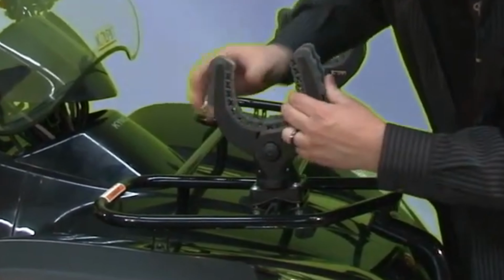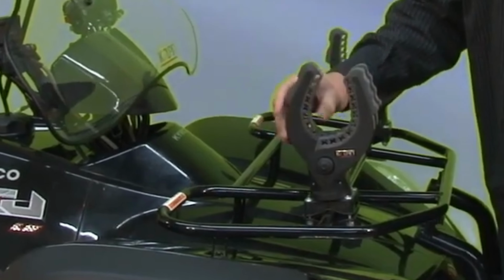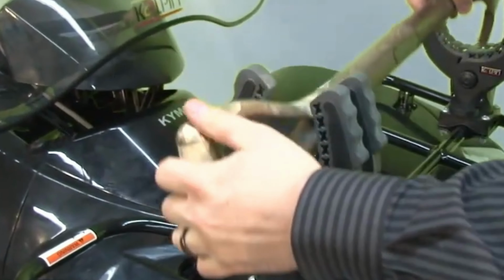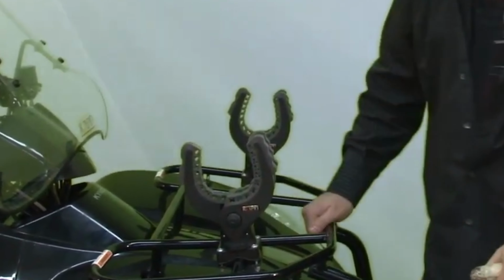Secure Your Gear on Any Terrain with Kolpin Rhino Grips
Unlock the Power of the Kolpin Ratcheting Rhino Grip

Tired of your gear sliding around or taking up valuable space in your ATV or UTV? The Kolpin Ratcheting Rhino Grip is the ultimate solution for securing your tools, equipment, and even sporting goods on your next adventure. Whether you're hauling fishing rods, axes, shovels, or even a spare tire, these grips will keep everything in place – even on the roughest trails.